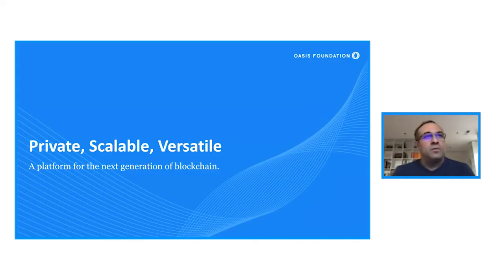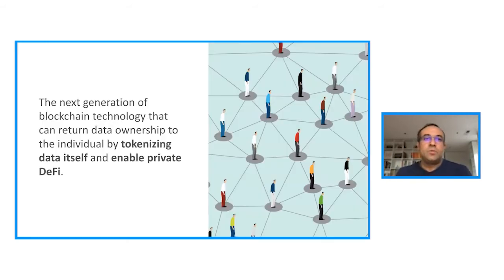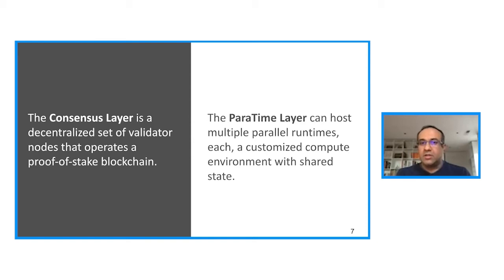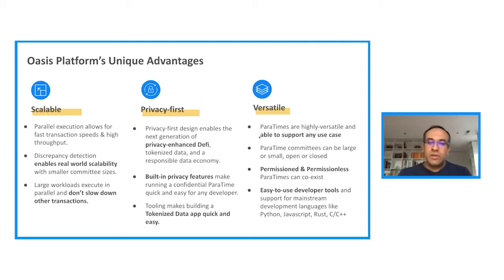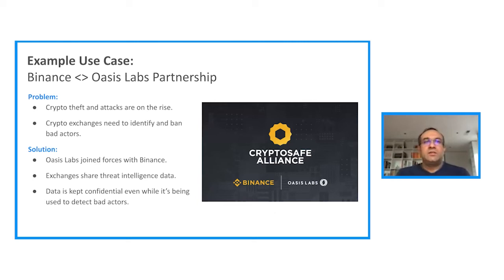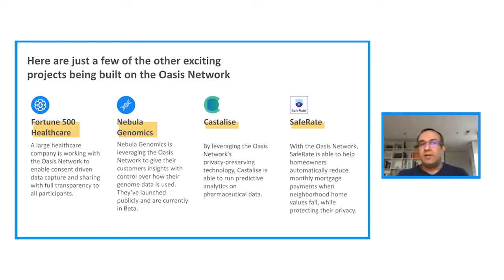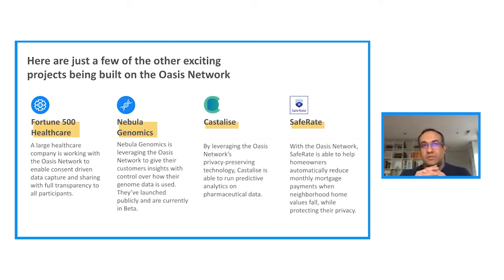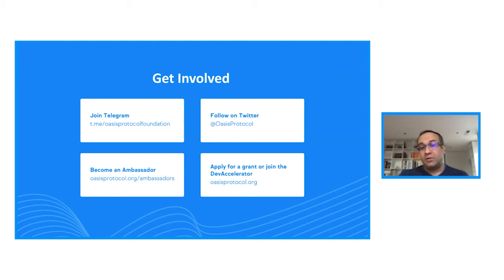Overview of the Oasis Network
Vishwanath Raman will dive into the Oasis Network’s unique design, it’s support for confidential compute, and why it’s the best network for enabling private DeFi and a responsible data economy.

Oasis is a privacy-first, scalable Layer 1 network that makes confidential computing easy. Since 2018, the Oasis Network has been transforming user privacy, data protection, and cross-chain composability across decentralized finance, artificial intelligence, data tokenization, gaming, and more. Oasis is known for pioneering a layered architecture and native rollup support that bring high throughput, low gas fees, and industry-leading security with the only confidential EVM for Web3 and AI.

For the Devs:
Explore our tools and start building on Oasis: